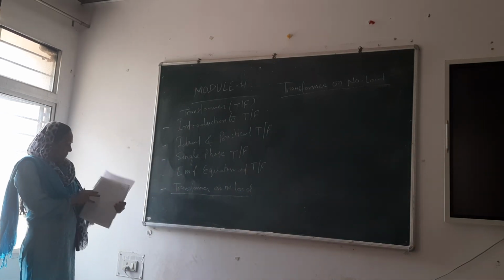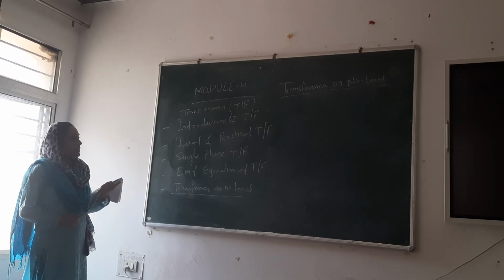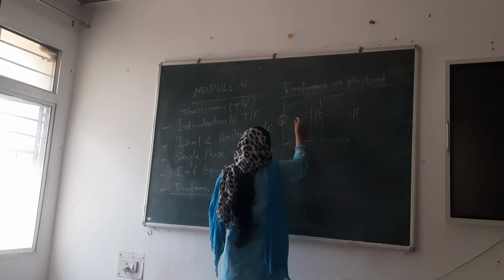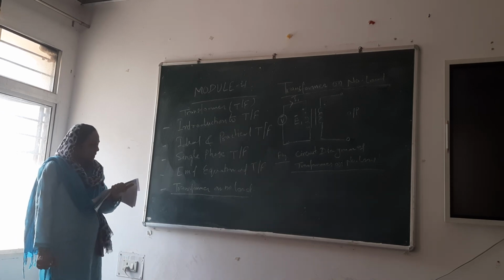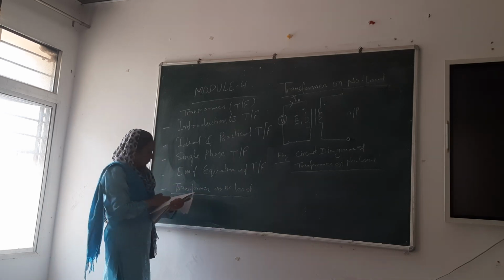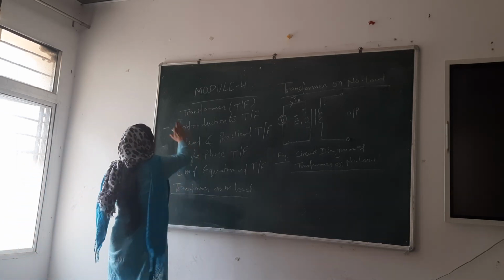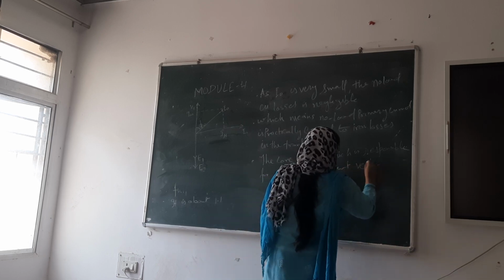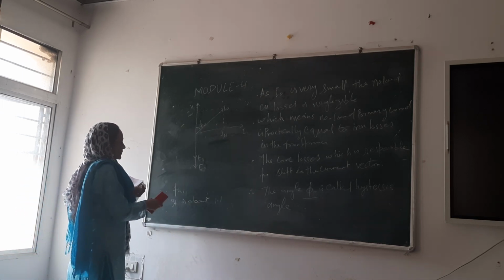mj bee lec 01, BASIC ELECTRICALENGINEERING by Dr. Mossarrat Jahan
WAVE and PHASOR diagram on transformer

mj bee lec 01, BASIC ELECTRICALENGINEERING by Dr. Mossarrat Jahan, Asst. Professor, Dept. of EEE, LNJPIT, Chapra